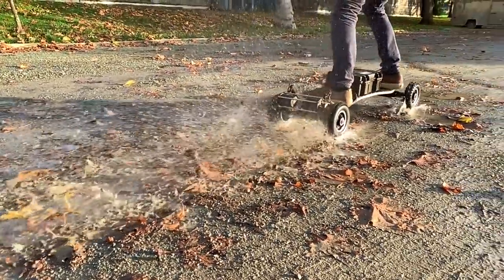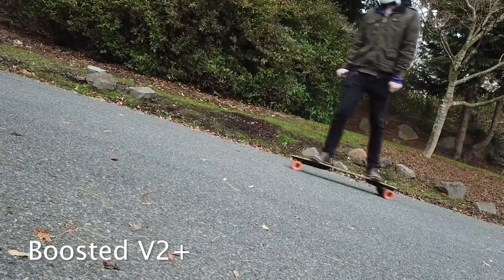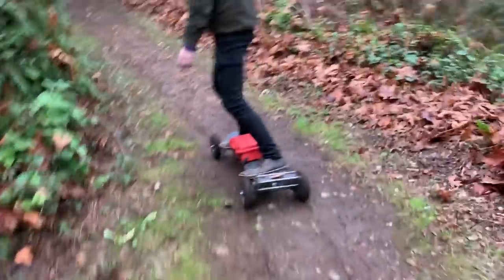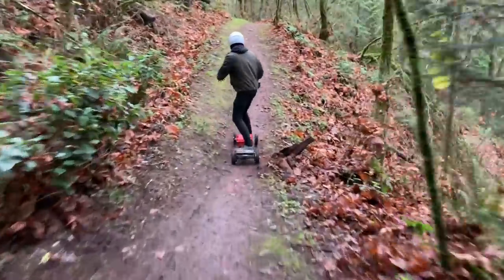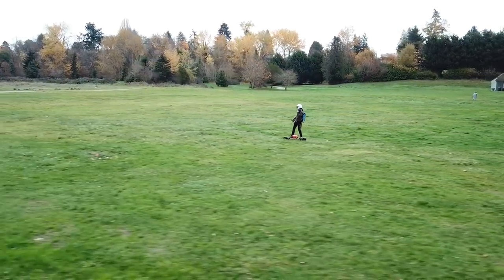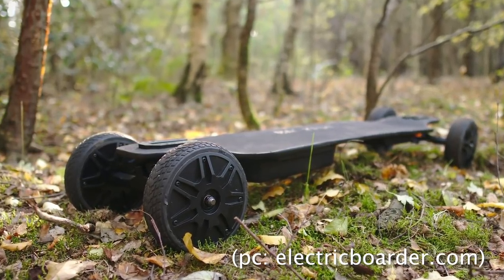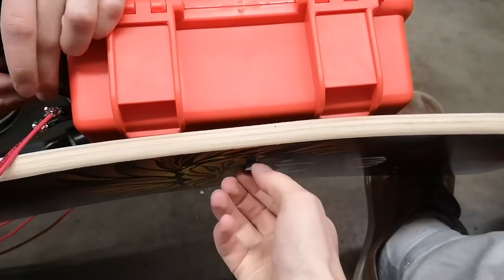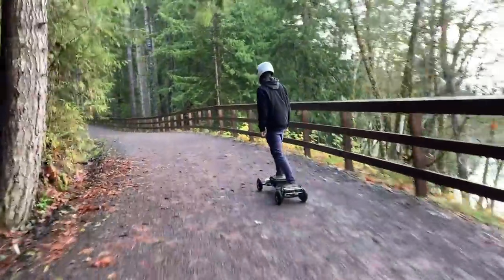DIY 9,000 Watt All-Terrain Mountainboard Beast Power-sliding and Off-roading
Probably the most powerful motorized skateboard out there...

• TSG Pass Helmet
• Triple 8 Helmet

As Amazon Associates, the managers of this channel earn from qualifying purchases.